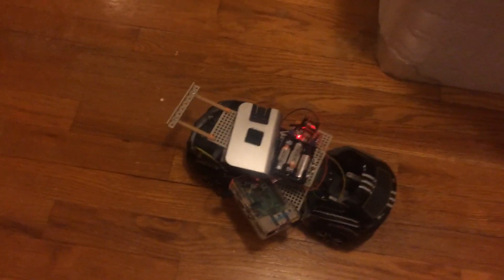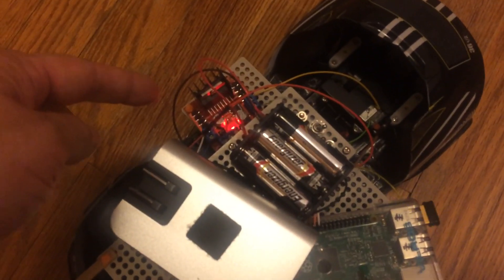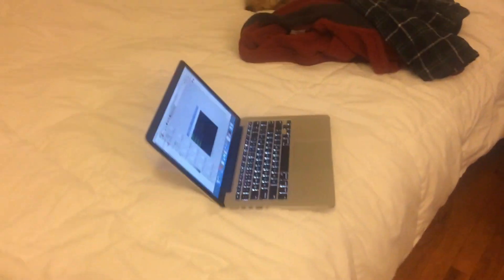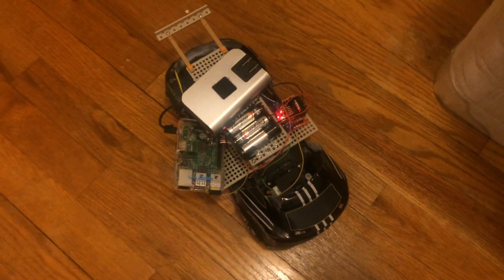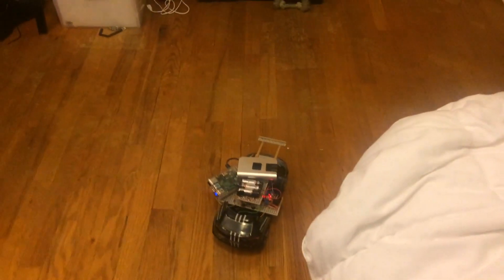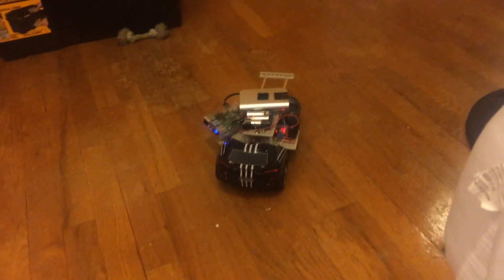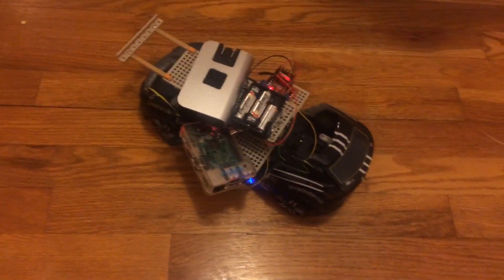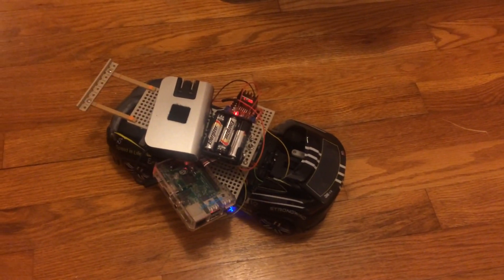Hot-wiring an RC Car with a Raspberry Pi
I've gutted a cheap department store RC car and installed an L298n motor driver controlled by my raspberry Pi. I connect the Pi to my MacBook by a wifi dongle. I control the GPIO pins on the RaspberryPi using Python scripts in Terminal. I mirror the screen from the Pi with a VNC server.